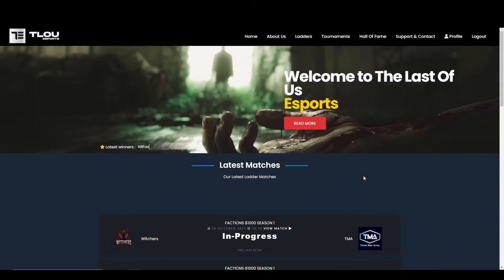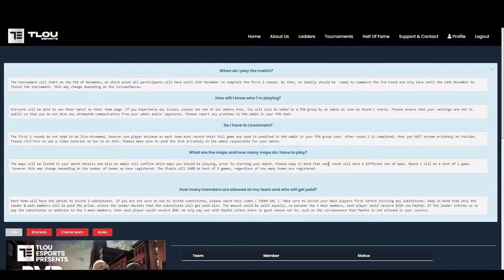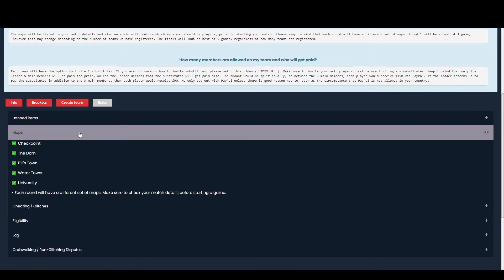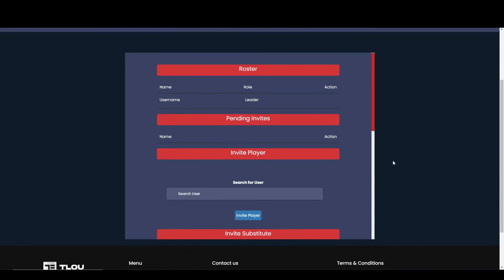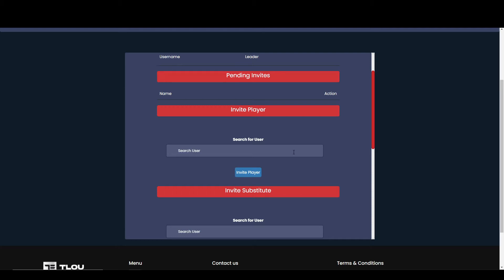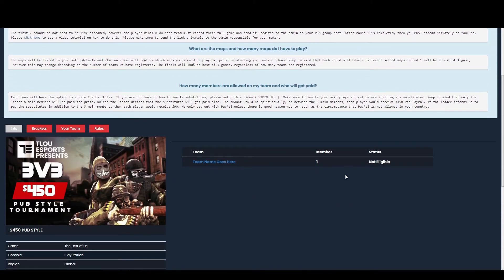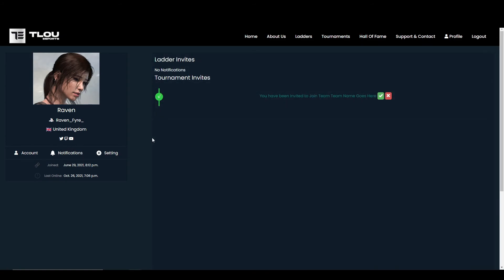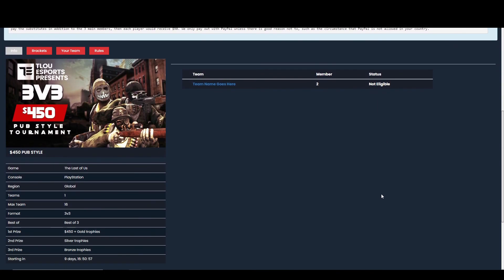Tutorial | How to Join a Tournament on TLOU Esports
This video will cover the requirements of joining a tournament on the TLOU Esports competitive gaming website.

--- TIMESTAMPS ---
0:00 Intro
0:17 Accessing the tournament page
0:47 Important tournament information
1:37 In-game rules
1:46 Registering a team
2:16 Customising your team
2:27 Inviting main players & substitutes
3:44 Cancelling invites
4:12 Team eligibility
4:31 Accessing your team's page
4:53 Accepting a team invite
5:33 Managing members
5:58 Outro